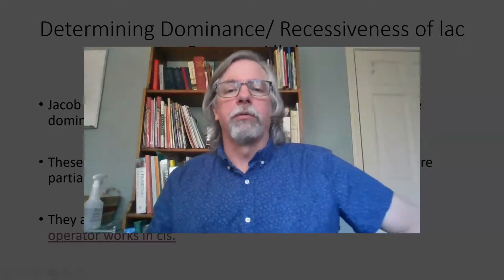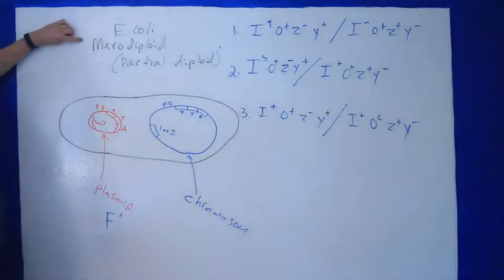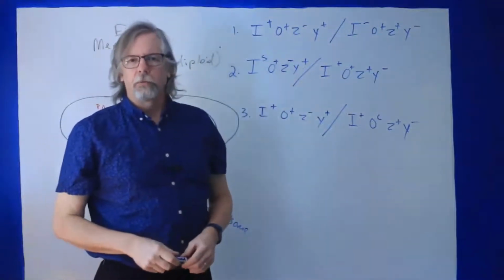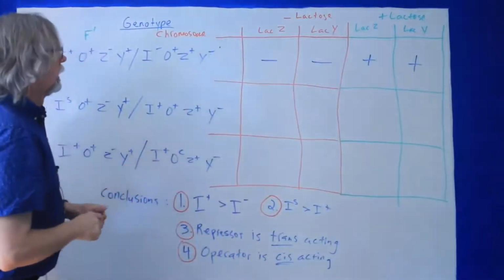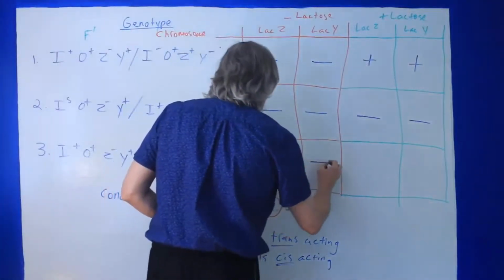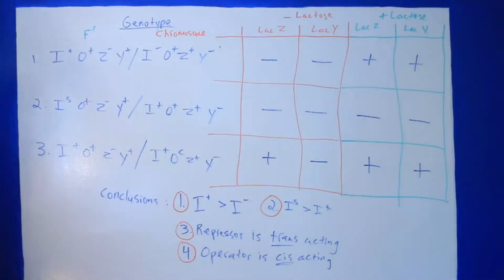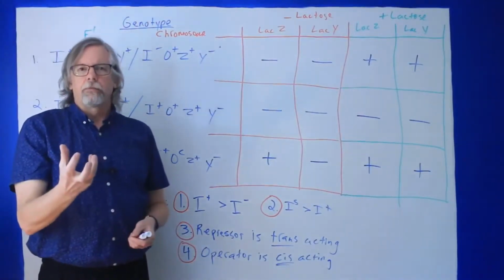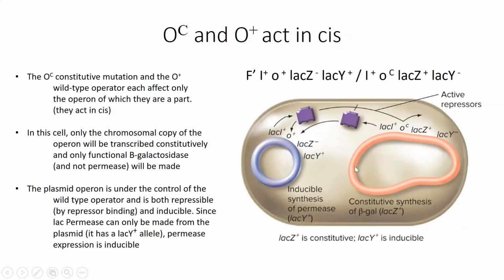Genetic analysis of the E. coli Lac operon - cis and trans acting factors.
This video covers merodiploid experiments that Jacob and Monod carried out to define cis and trans acting regulatory factors acting on the lac operon